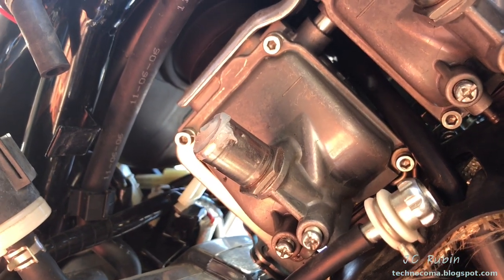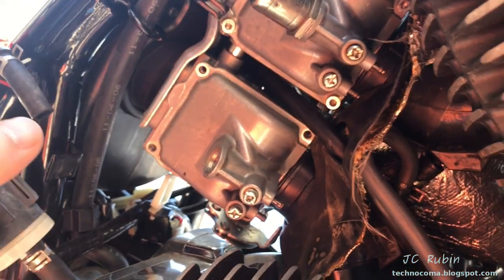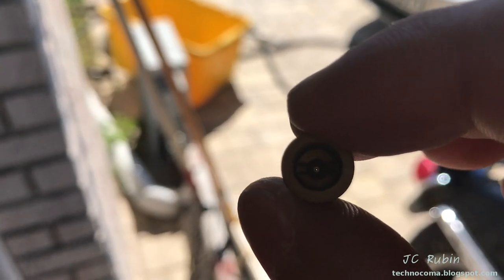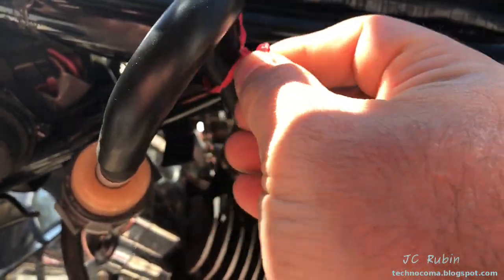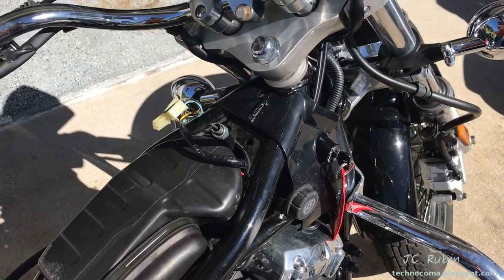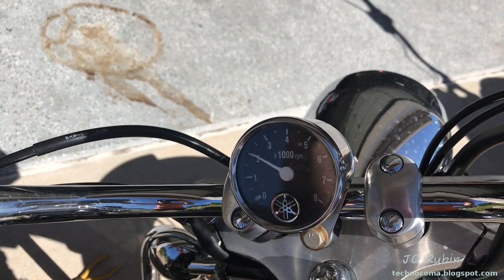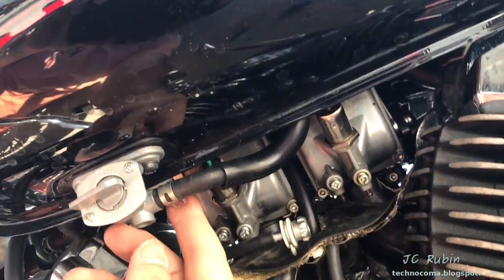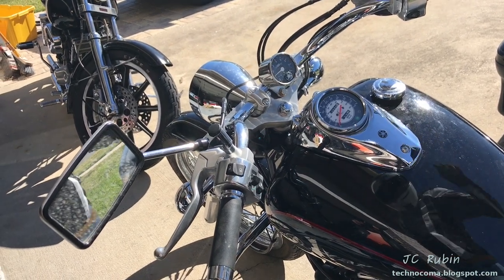Yamaha Star 650 Quick Carburetor Repair / Clean 3 of 3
In this video we start with the rear carb mikuni of the vstar / star 650 cruiser, carefully disassembling and then conducting an inspection.  In removing the specific components we can see where the clog is, easily removed with carb cleaner and compressed air.  The rubber components are re-dressed and the carb is re-assembled.

The bike is then tested with an auxiliary gas can, and once approved,  with no leaks, the bike is completely re-assembled.